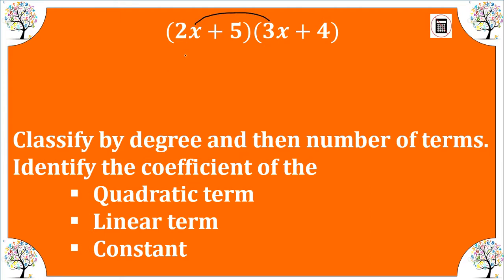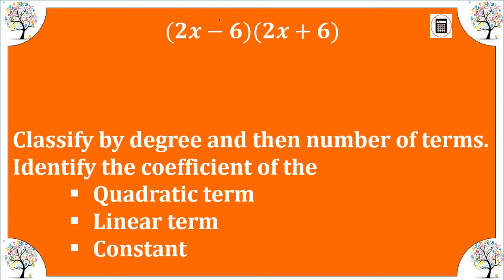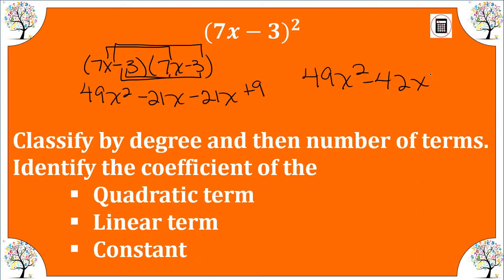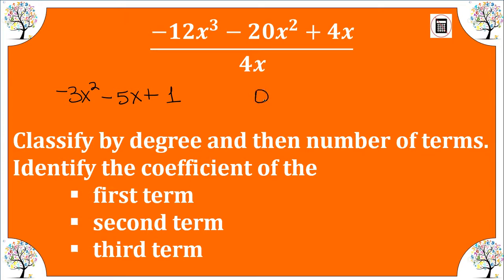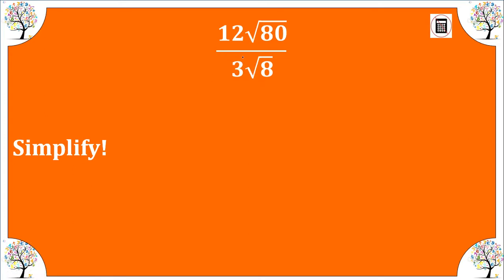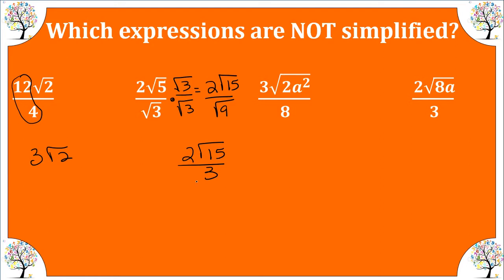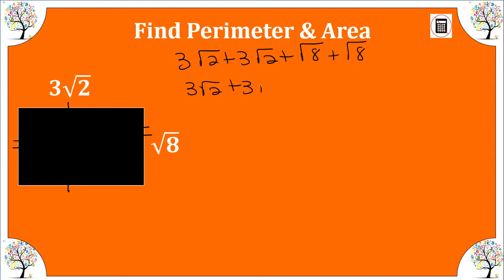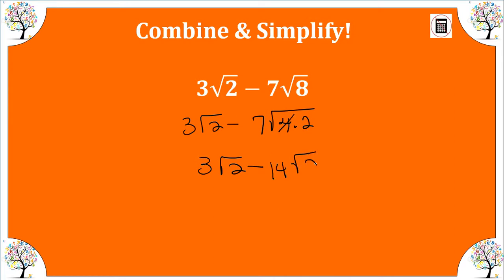M8Alg Video Review Quiz 1b Polynomials & Radicals